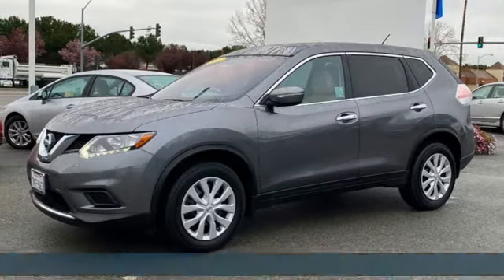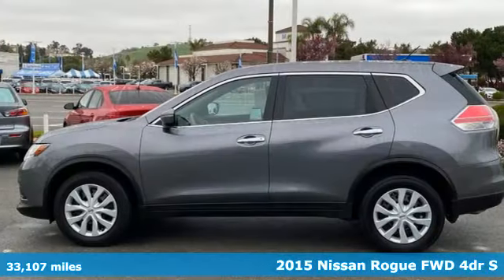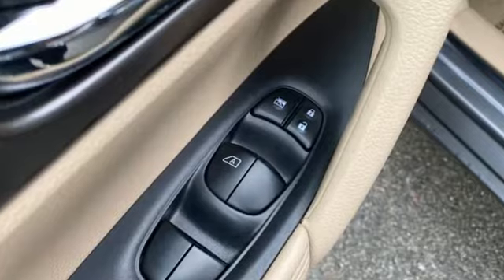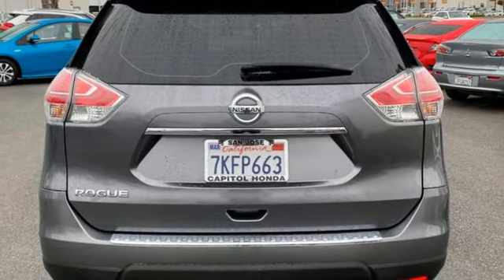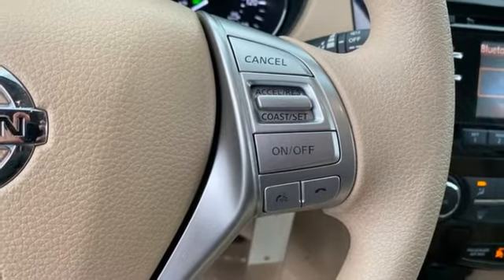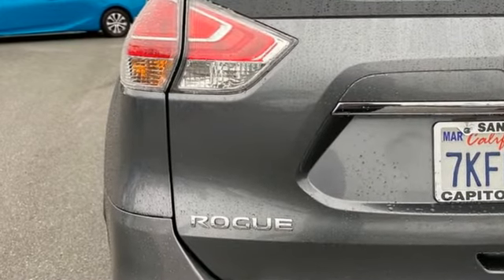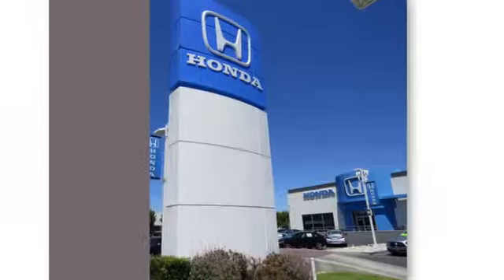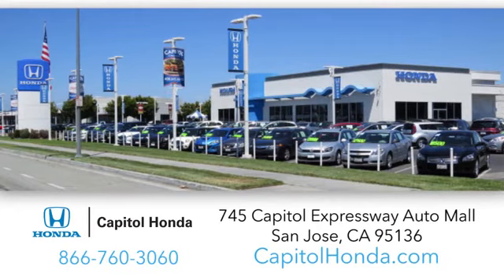Used 2015 Nissan Rogue San Jose CA San Francisco, CA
Year: 2015
Make: Nissan
Model: Rogue
Trim: 4DR FWD S
Engine: 2.5L 4 CYLINDER
Transmission: CVT
Color: Gun Metallic
Interior: Almond
Mileage: 33107
Stock #: 106833B
VIN: KNMAT2MT4FP506023

Address:
745 Capitol Expressway Auto Mall